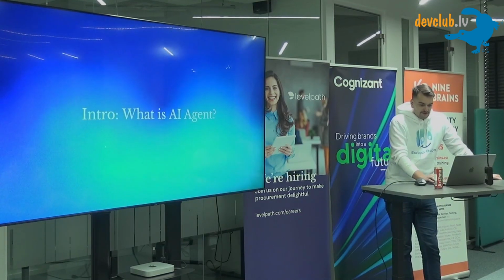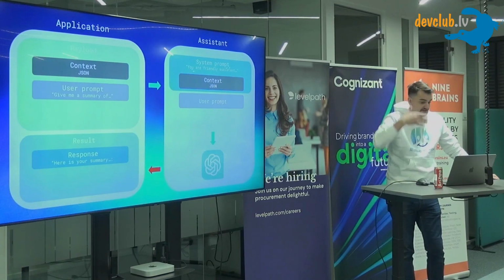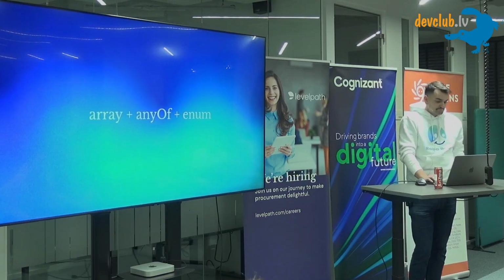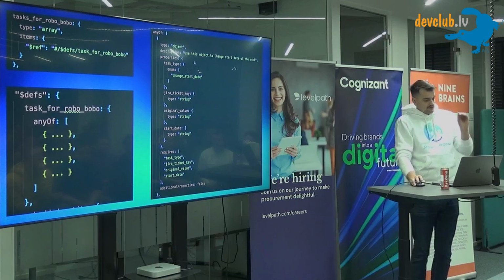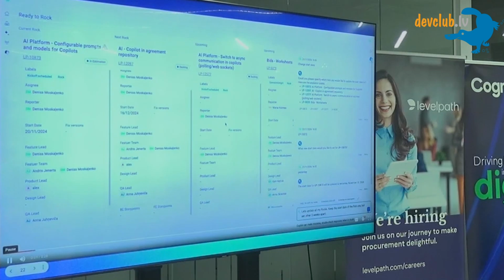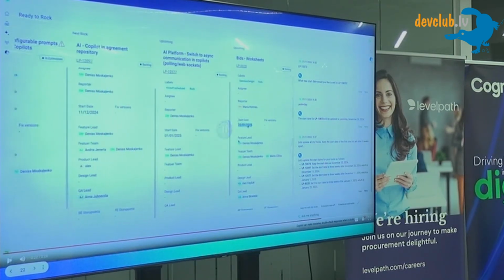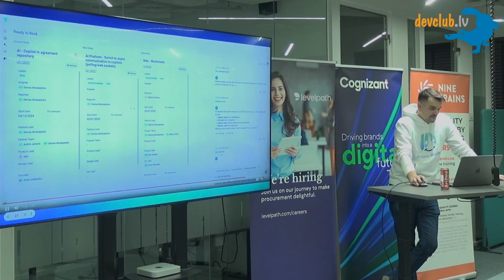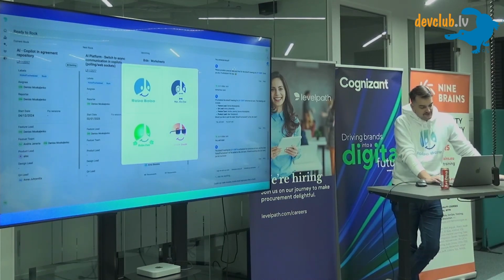How We Built Our First AI Agent - Step by Step Tutorial by Deniss Moskaļenko at 136th DevClub.lv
In this session, Deniss will walk you through the process of creating a production-grade AI agent using OpenAI's structured JSON output. He will share insights from their journey at Levelpath, highlighting both the challenges and triumphs encountered along the way. By the end of this talk, you'll be equipped with the knowledge to build your own AI Agent.

Deniss is a Software Architect at Levelpath, with a rich background in full-stack and frontend development. Recently, his primary focus at Levelpath has shifted towards leveraging the capabilities of Large Language Models (LLMs) in their products.

🌐 Language – Latvian